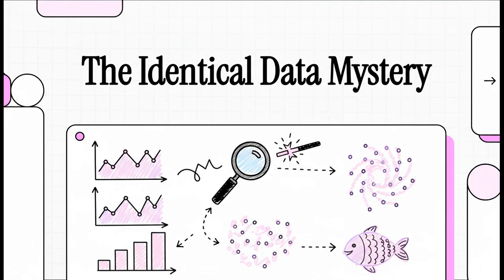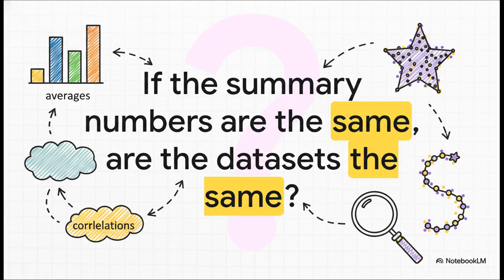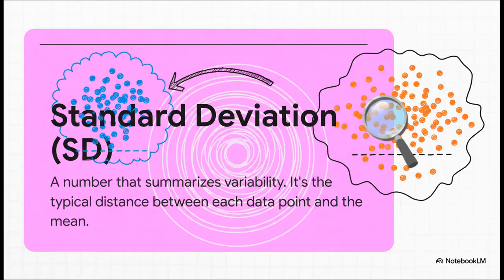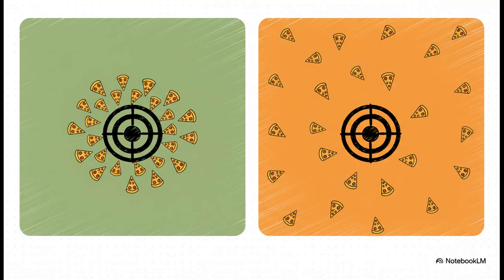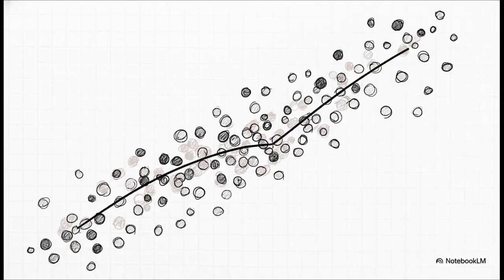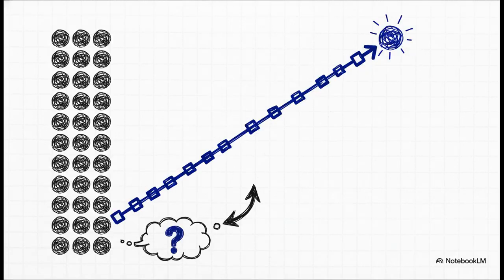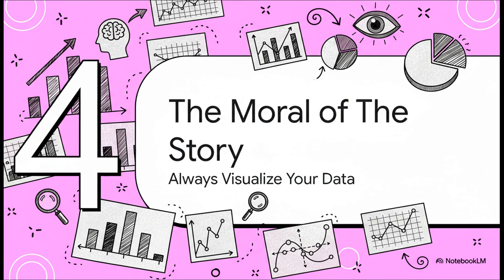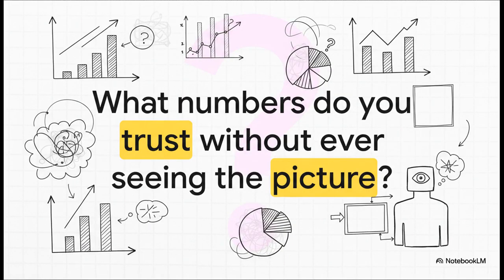Statistics — How Identical Data Can Tell Different Stories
Two datasets can look identical but mean completely different things. This video explores how context, distribution, and interpretation change the story data tells.

A powerful lesson in data literacy and statistical thinking.